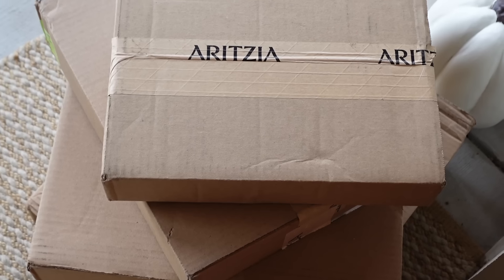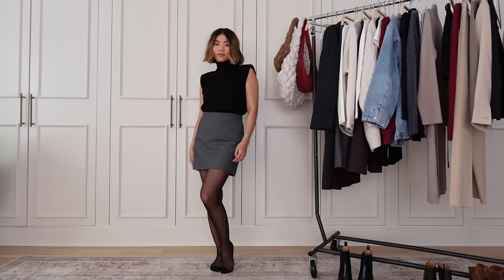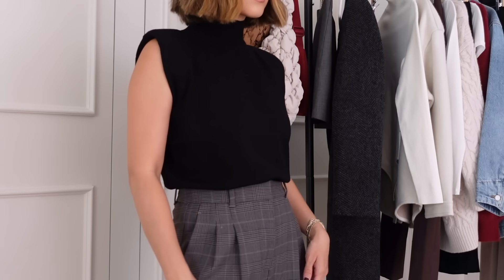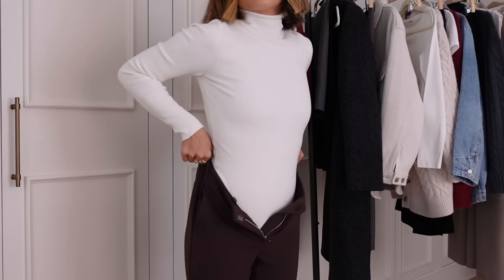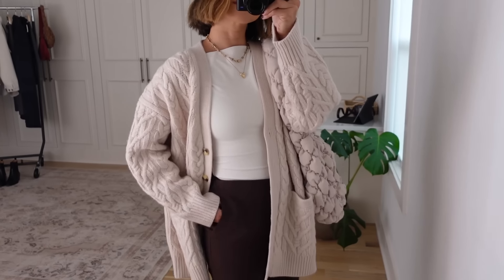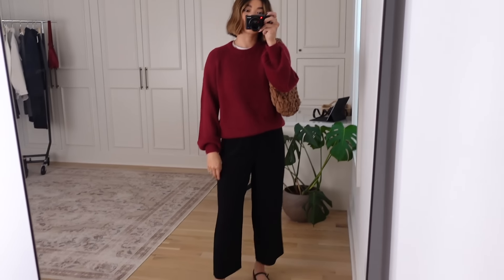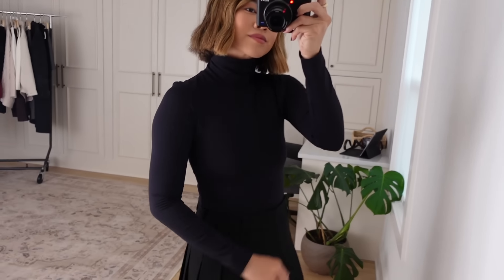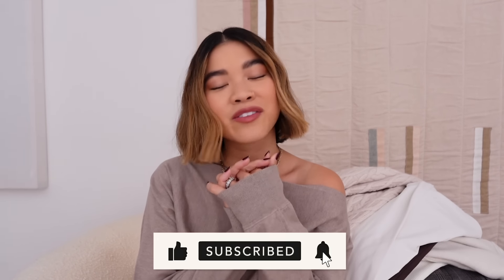Aritzia Black Friday Sale | My favorite fall staples for colder weather, Outerwear and sweaters!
Aritzia Inspiration Sweater (size small in light birch)

Outfit 1
Aritzia Classic Mini Skirt (size 2 in heather charcoal)
Aritzia Council Merino Wool Sweater Vest (XS in black)
Aritzia The New Stedman Coat (XS in Herringbone black grey)

Outfit 2
Aritzia The Effortless Pant Cropped (Size 2 in Carney Black/Rich Mocha Brown)
Aritzia Varda Sweater Bodysuit (size small in light birch)
Aritzia Yvonne Merino Wool Jacket (XS in Light Birch)

Outfit 3
Aritzia Markova Pant (Size 2 in Rich Mocha brown)
Aritzia Contour Maker Longsleeve (size small in light birch)
Aritzia Untether Merino Wool Cardigan (Size 1 in heather bone)

Outfit 4
Aritzia Integrate Pant (XS in black)
Aritzia Emmer T-Shirt (size small in white)
Aritzia Sonder Sweater (Size small in Dark Ruby Red)
Aritzia The 90s Denim Chore Coat (XS in 7 yrs bleu taboo)

Outfit 5
Aritzia Olive Micro Skirt (size 4 in black)
Aritzia Contour Turtleneck Longsleeve Bodysuit (size small in black)
Aritzia Affogato Sweater (size small heather charcoal)

Aritzia Pheobe Mini Bag (Dark Ruby Red)
Aritzia Curator Bigger Bag (Matte Pearl)
Arotza Curator Bag (Saville)

Aritzia Try On Haul, Fall Try on haul, Fall transitional outfits, fall wardrobe staples, best Aritzia pieces, how to style basics, capsule wardrobe, petite outfits, petite fashion, how to dress cute for fall, fall workwear, classic outfits, how to build a capsule wardrobe, how to layer for fall, how to style mini skirts, how to look put together for fall

0:00 intro
0:52 outfit 1
3:21 outfit 2
5:58 outfit 3
8:50 outfit 4
11:04 outfit 5